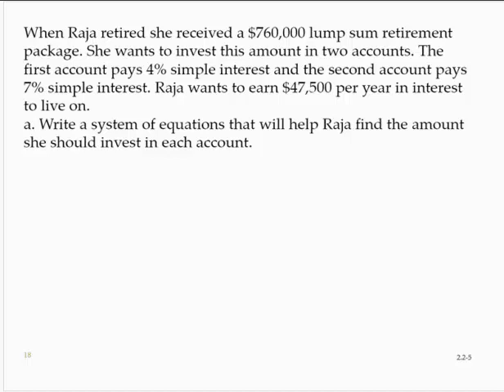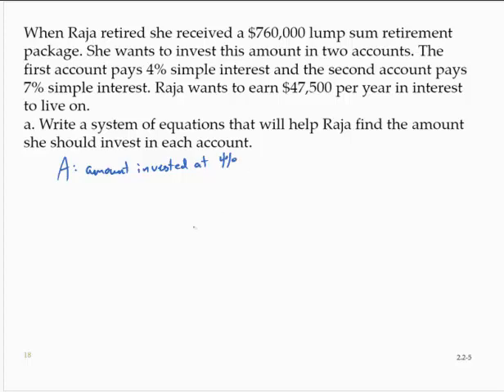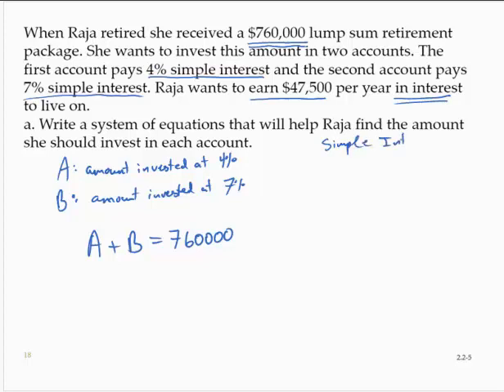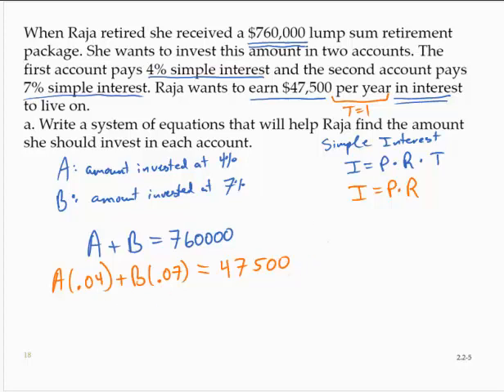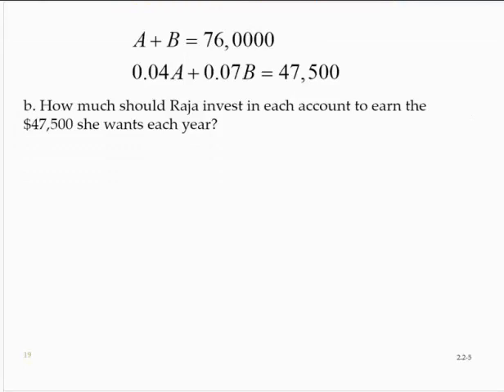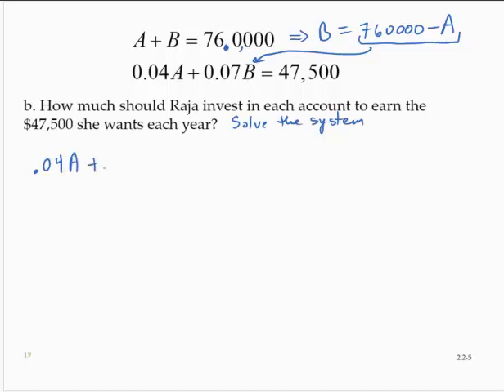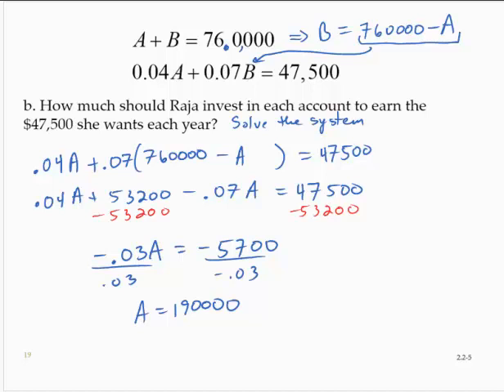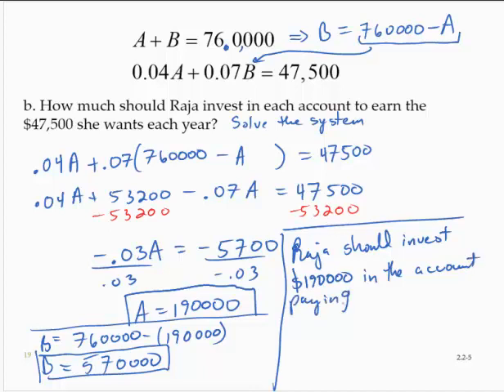Clark 2 2 5